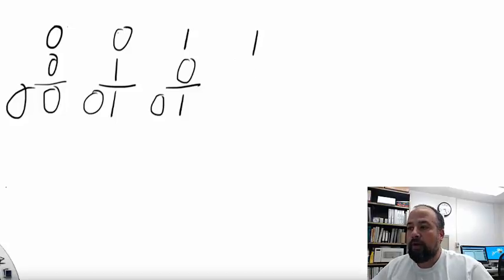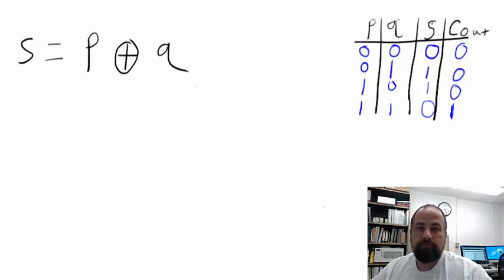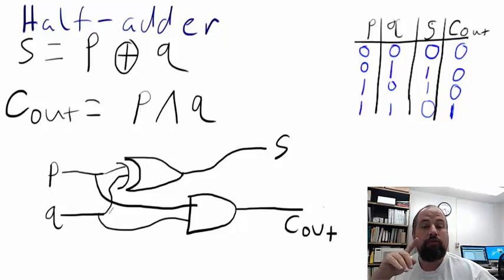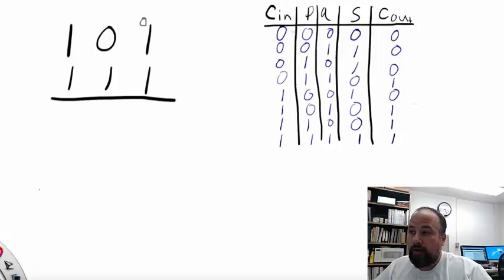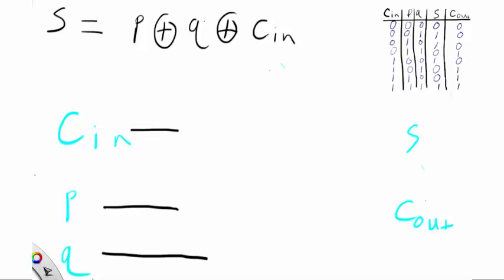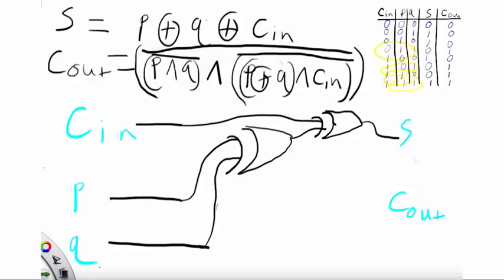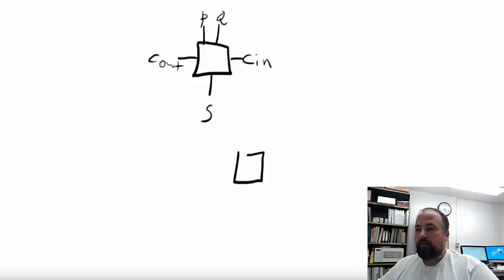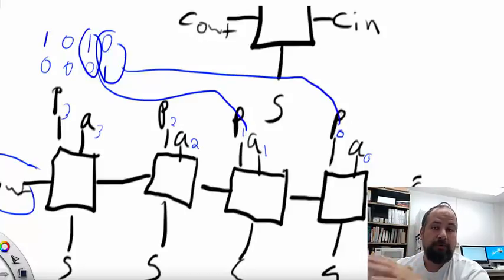8 CS61 Number Systems Example16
This video explains example 16 from our textbook (linked above)